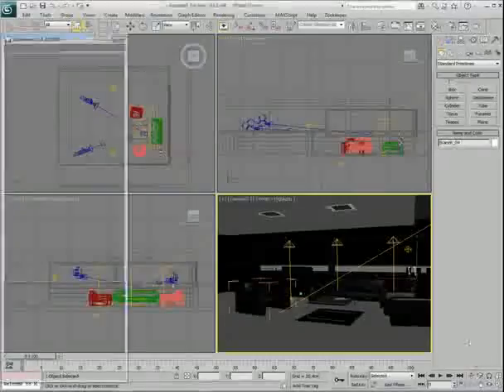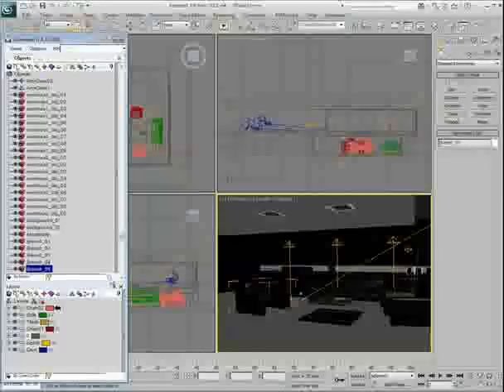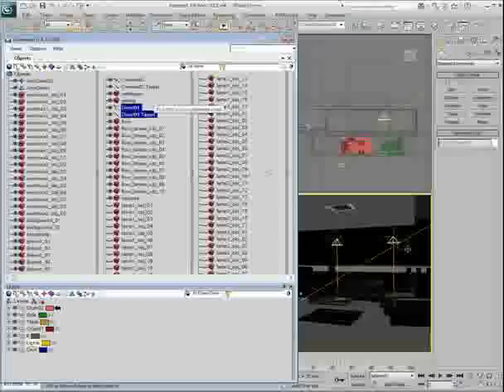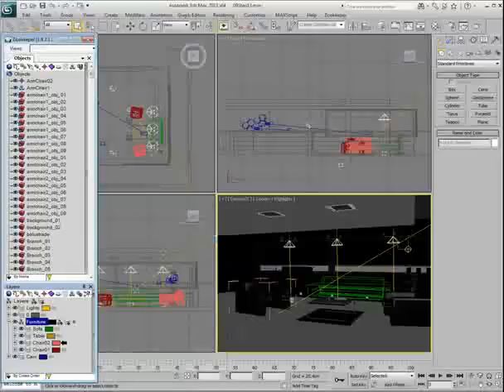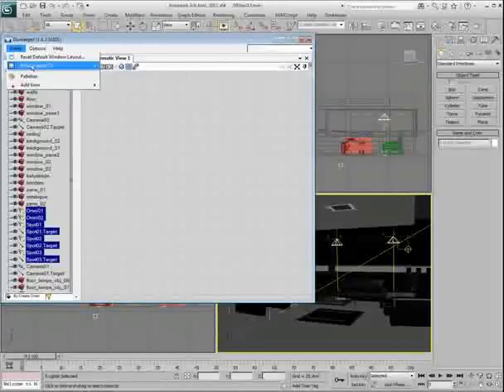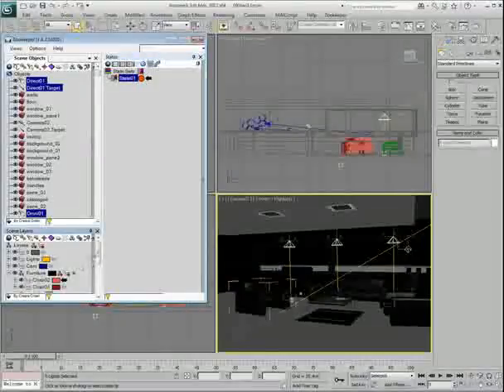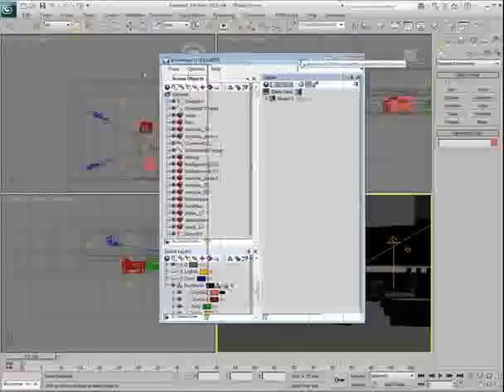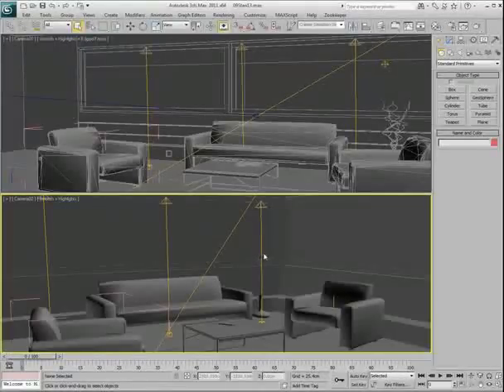Zookeeper: State Sets 1/2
Introduces a whole new way of working with 3dsmax scenes- using peristent states!